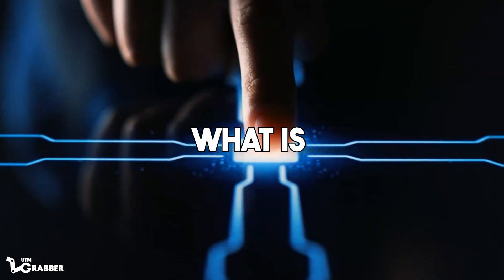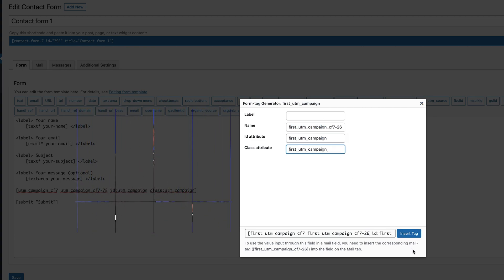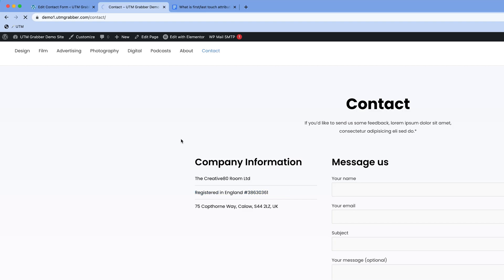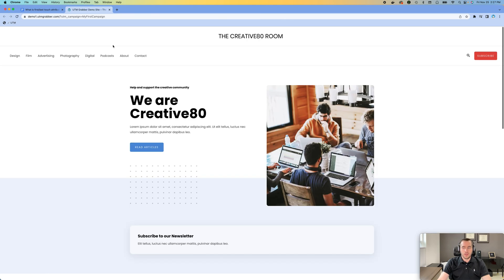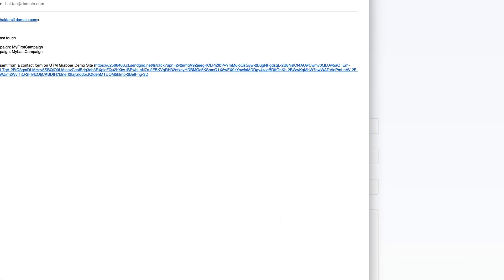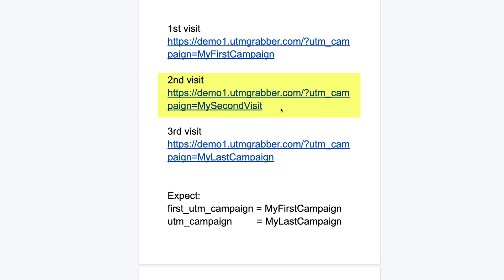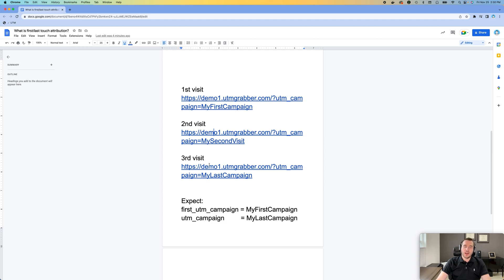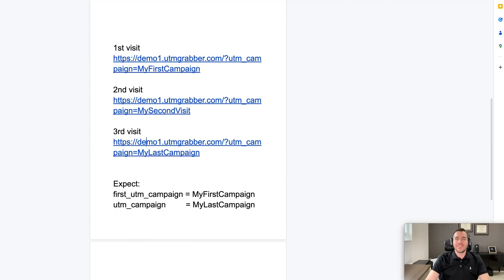[Grabber Lab] What is first and last touch attribution? How can you track both?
HandL UTM Grabber V3 can help simultaneously track the first and last UTM parameters. In this video, Haktan explains first and last touch attribution in a very simplified way. He gives an example from the utm_campaign perspective, but the concept applies to other parameters.

About the instructor:
Haktan Suren is the original developer of HandL UTM Grabber and has dedicated his entire life to lead tracking and data analytics. He started his programming journey in high school and has developed several applications for marketers throughout his career. He is a big supporter of open-source and enjoys contributing to the open-source community sharing valuable tips in his blog, and developing applications. He has a Ph.D. in data science.

Some important highlights:
00:00 Intro
00:37 Adding the first and last touch UTM fields as hidden parameters into Contact Form 7
01:50 Case Study #1: Tracking with two consecutive traffics belonging to different campaigns.
02:34 Simulating multi-campaign traffic
03:30 Proof #1 that the tracked data are passed to the admin email (both first and last touch)
03:43 Case Study #2: Tracking with three consecutive traffics belonging to different campaigns.
04:31 Simulating multi-campaign traffic
05:26 Proof #2 that the tracked data are passed to the admin email (both first and last touch)

For more information about UTM and what you can do,